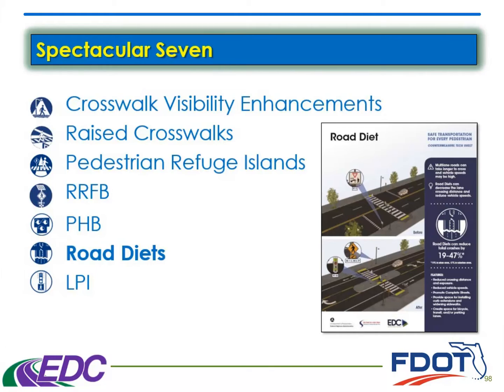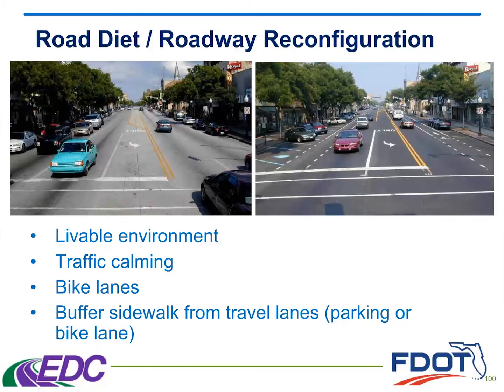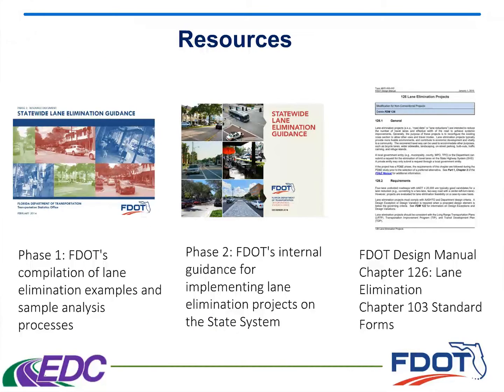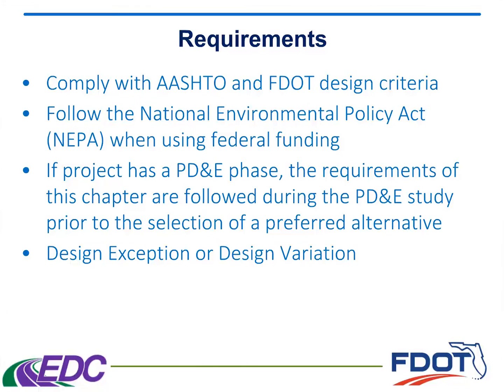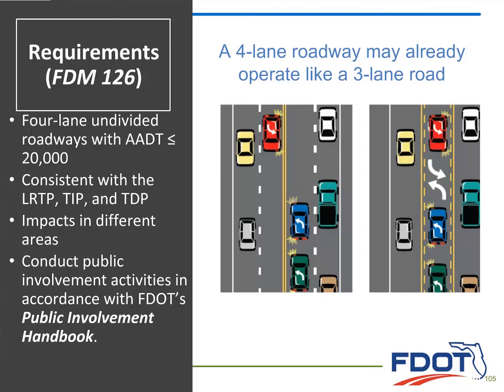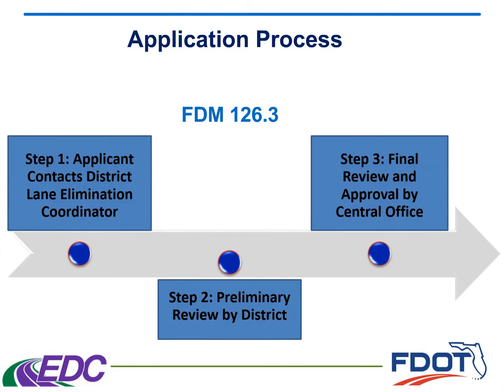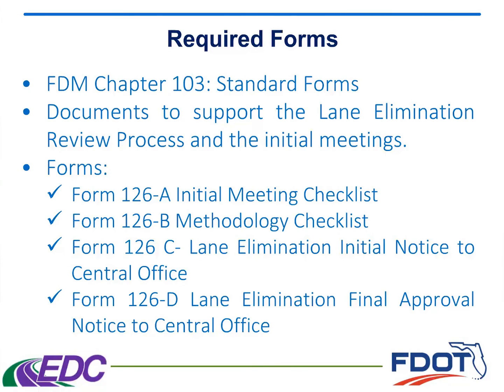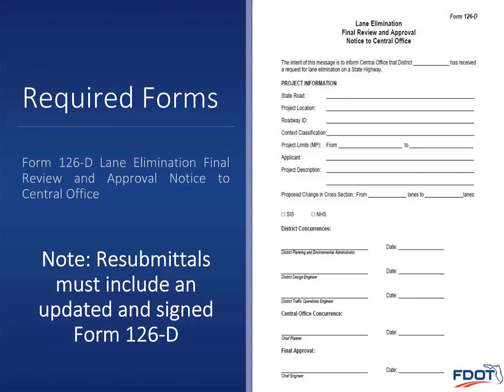Part 6 of 9: EDC-5 STEP - Road Diets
This is part 6 of 9 of the "STEP: Safe Transportation for Every Pedestrian – How Florida is Implementing STEP" Florida LTAP webinar that aired on April 24, 2019.

Road Diets can reduce vehicle speeds and the number of lanes pedestrians cross, and they can create space to add new pedestrian facilities such as pedestrian crossing/refuge islands.

Speaker(s): Maria Overton, FDOT